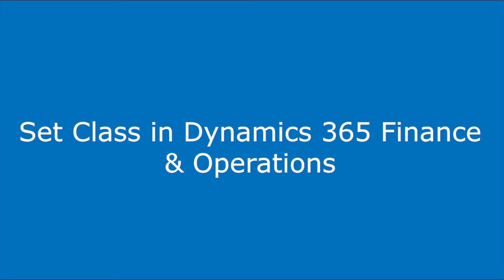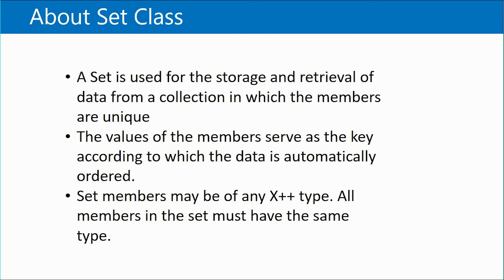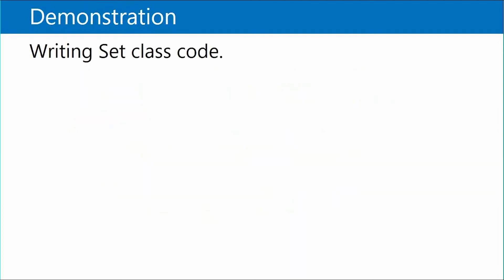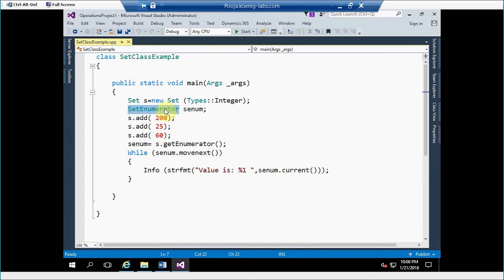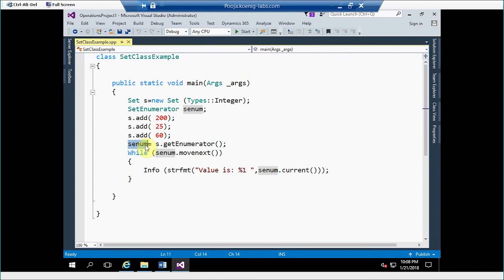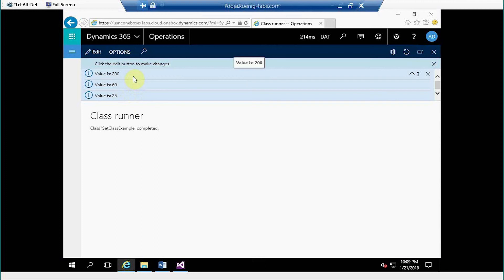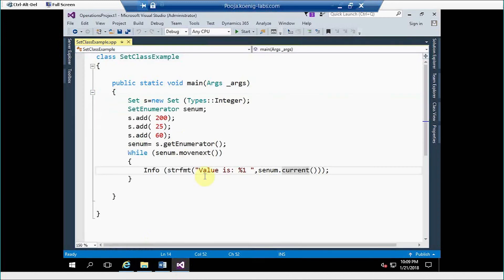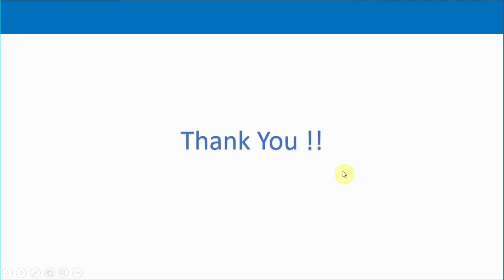Set Class In Dynamics 365 Finance & Operations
In this video, we are going to discuss about one of the collection class which is Set and will see the class code in Dynamics 365 Finance and Operations.